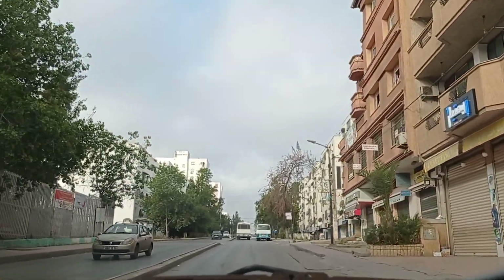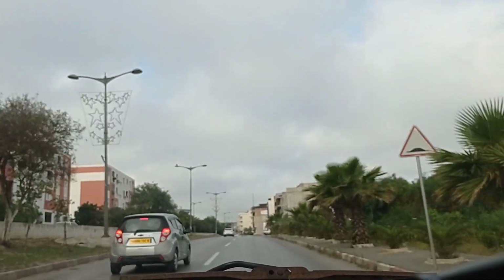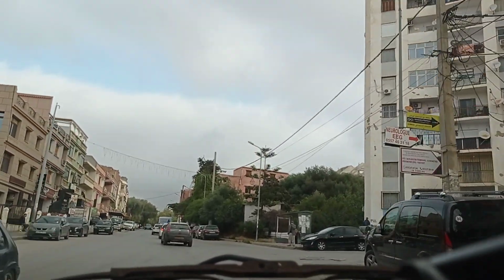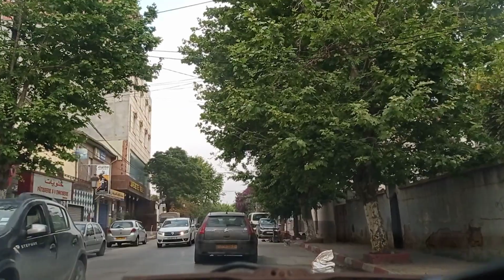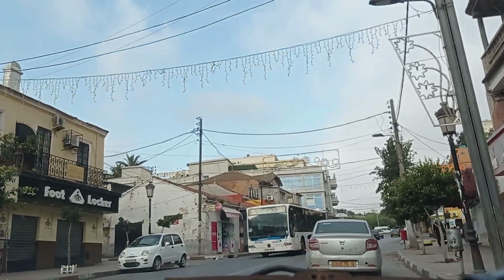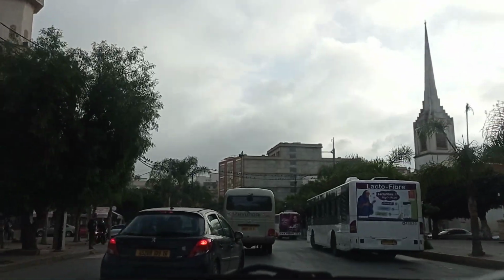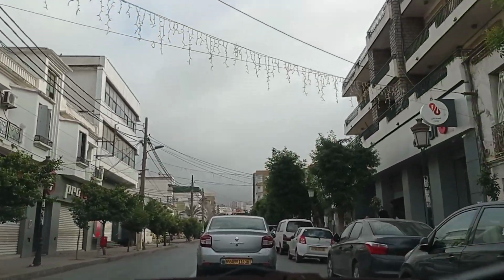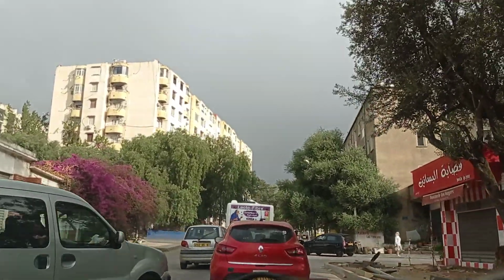Driving in Algiers - From Ain Naadja to Birkhadem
Join me this time as I drive from Ain Naadja to the neighboring district of Birkhadem on National Highway (Route nationale) 63. Ain Naadja is not very far from Kouba, Birkhadem, and Bir Mourad Rais and it's mainly made up of apartment complexes. It's an essentially residential area developed in the 1970s and the 1980s and it's not very far from the Southern Bypass Highway (Rocade Sud) aka the Ben Aknoun Motorway. Birkhadem, in contrast, is one of Algiers' oldest suburbs. It has a vast territory but I'll only be touring its central part. Algiers around Algiers. Enjoy!